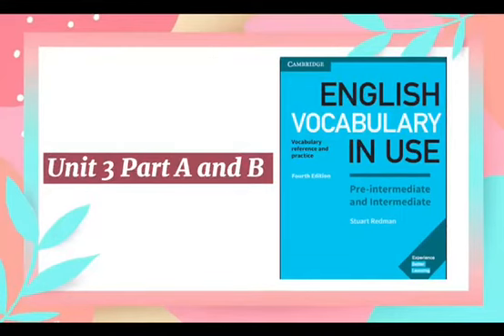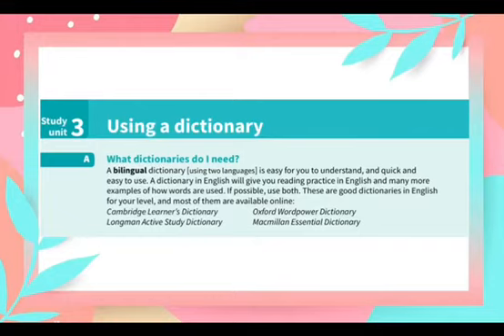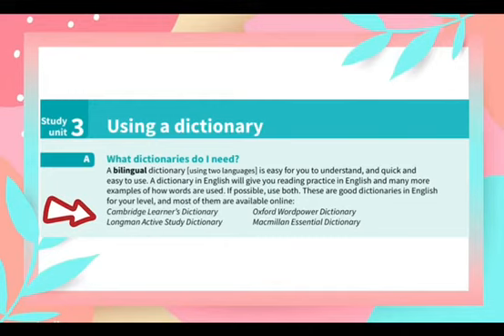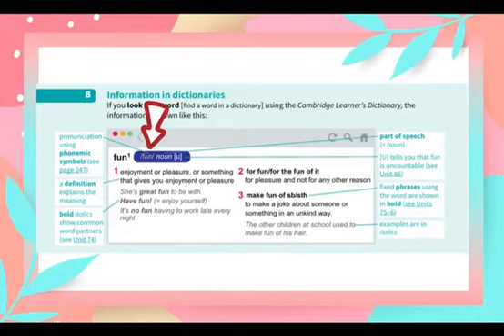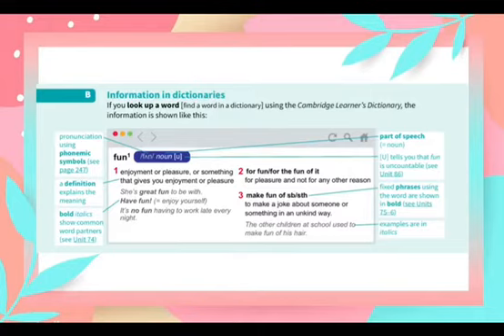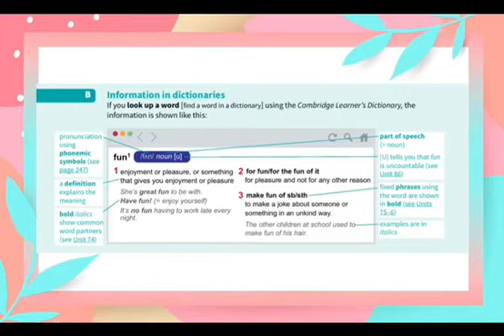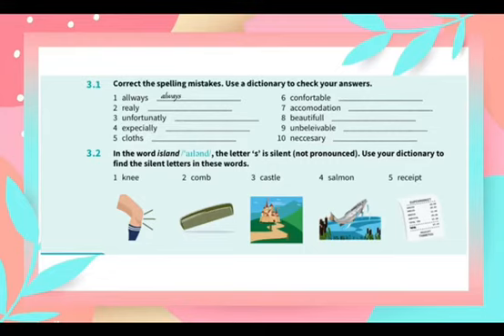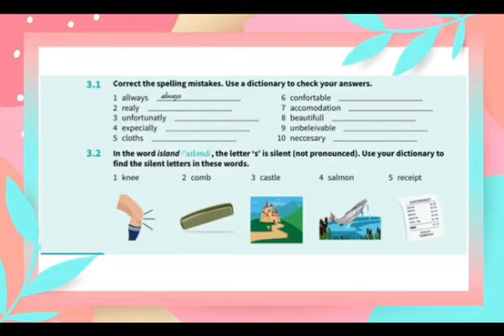10 English Vocabulary in Use 4th Edition Unit 3 Part A & B